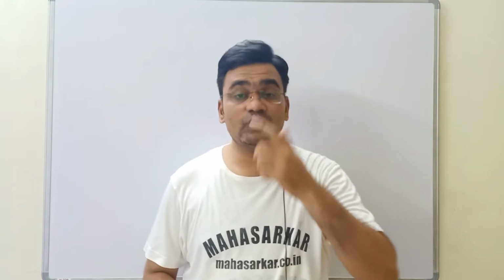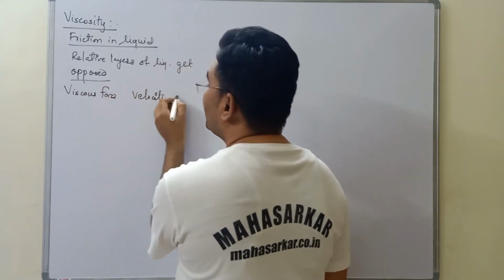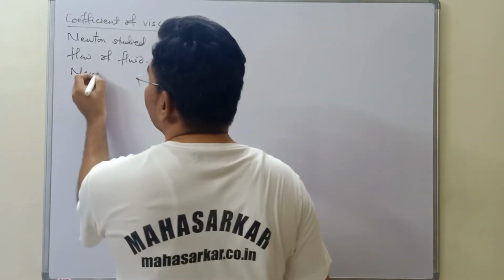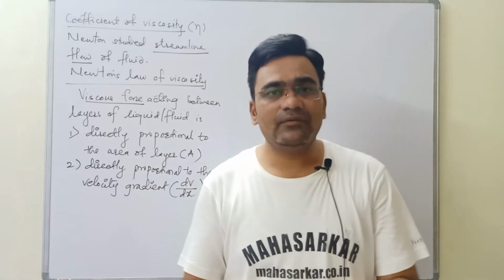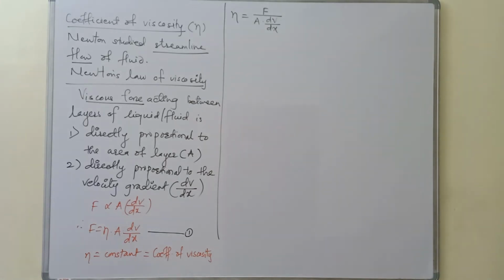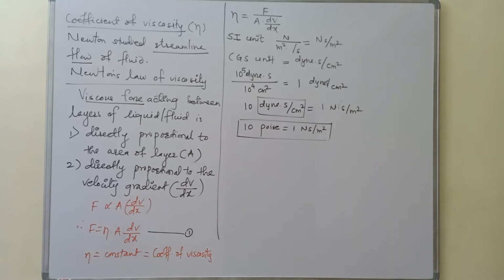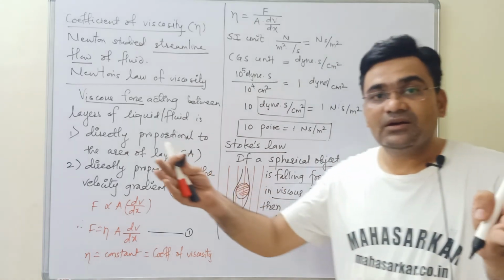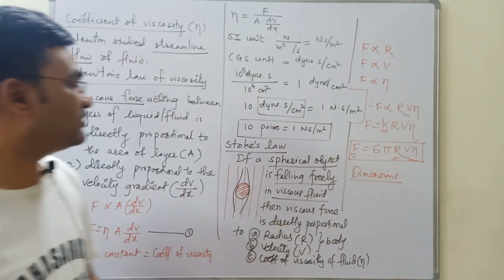Coefficient of Viscosity and Stoke’s Law | MHTCET Physics Class 12 | Mechanical Properties of Fluids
Coefficient of Viscosity and Stoke’s Law Class 12 Physics Best Video explanation for MHTCET Exam  by Maha Sarkar Website - Mechanical Properties of Fluids

Chapter Mechanical Properties of Fluids:
Topic

Chapter Rotational Dynamics :
Topic

Chapter Structure of atoms and Nuclei :
Topics